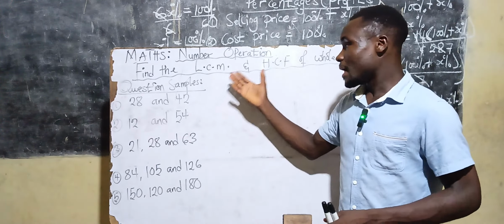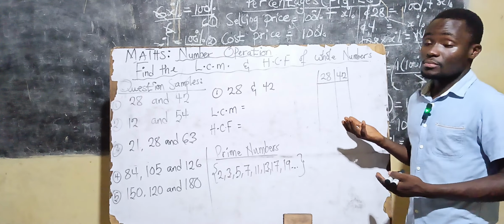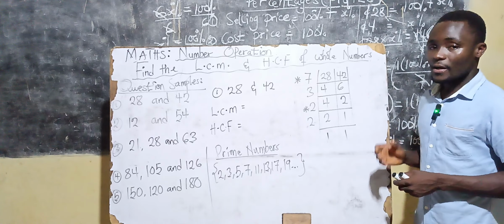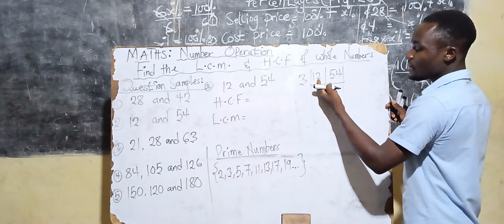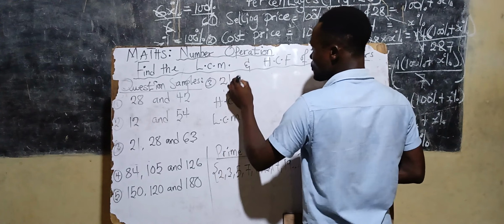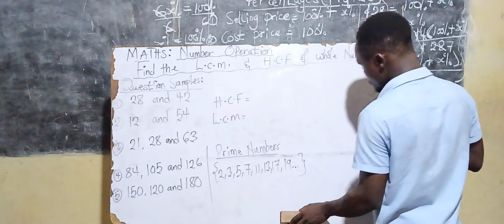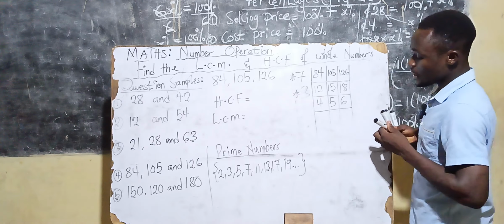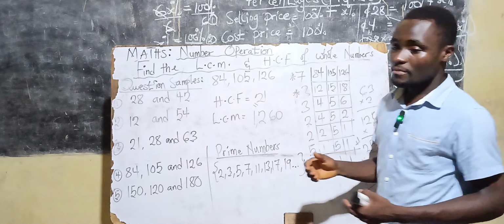Number operation/ finding the LCM and HCF among whole numbers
This video describes how to find the least common multiple (LCM) and highest common factor (HCF) among whole numbers